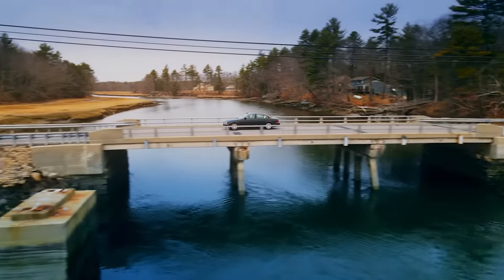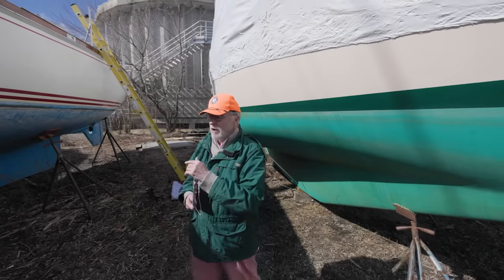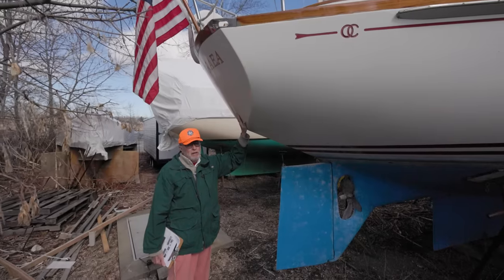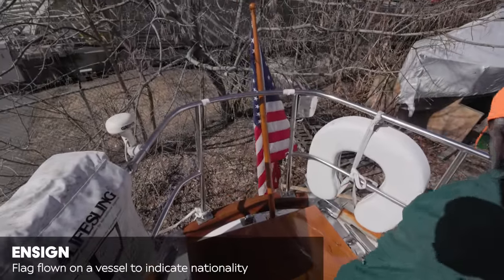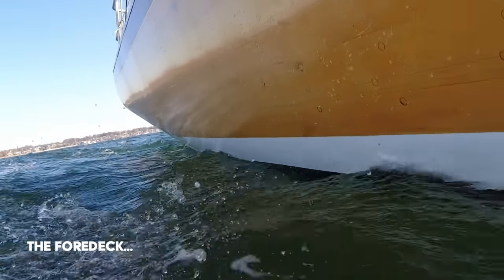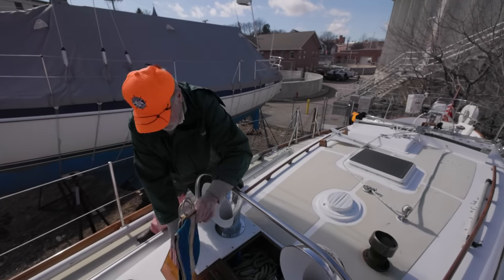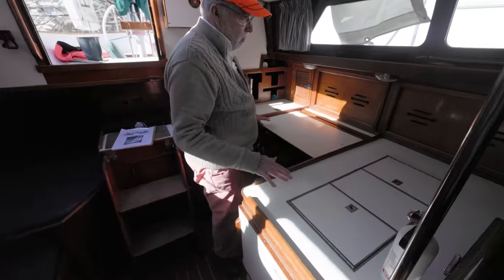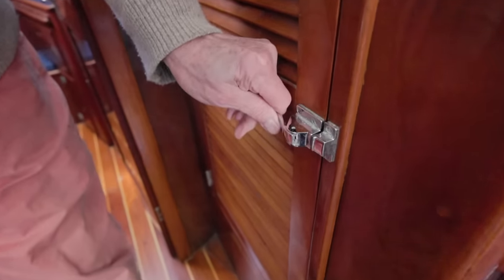$49,500 HINCKLEY QUALITY AT 1/2 THE PRICE - OC40 Sailboat for sale - EP85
"What a treat!!" We found a Hank Hinckley-designed 1975 Ocean Cruising OC40 this week.  Similar in design and philosophy as the Hinckley Bermuda 40 but with a wider beam, longer waterline, and a little more comfort all-around she's sure to delight her next owner.

Segments
00:00-03:41 Intro & Background
03:42-06:23 Hull
06:24-11:14 Cockpit & Controls
11:15-14:13 Foredeck
14:14-19:34 Main cabin, Galley, Nav, Engine, Quarter berth
19:35-22:21 V-berth & Head
22:22-25:26 Wrap up